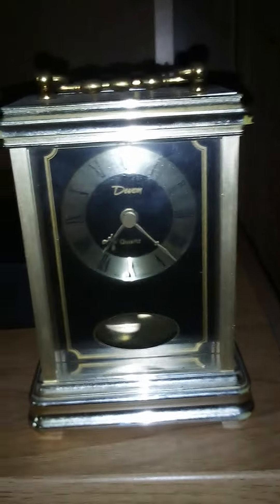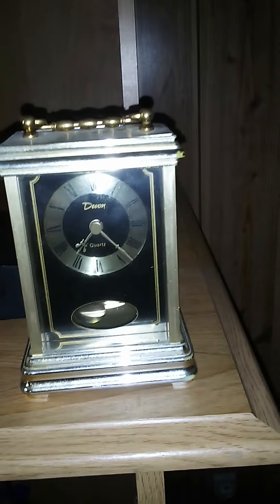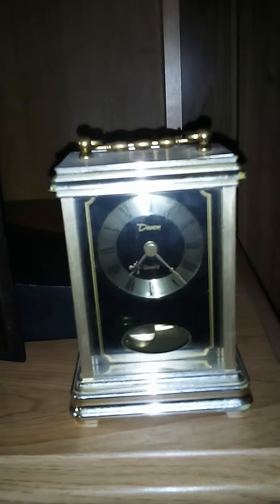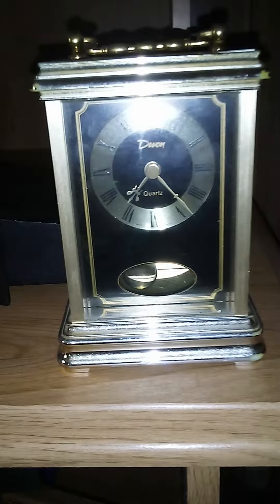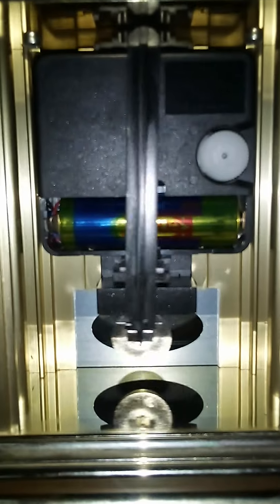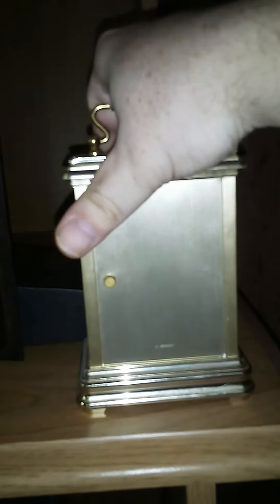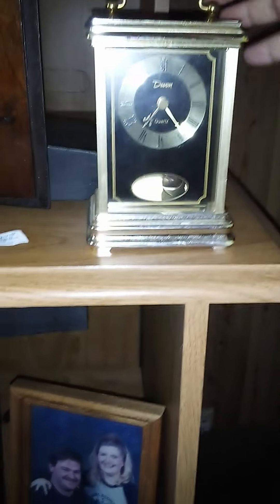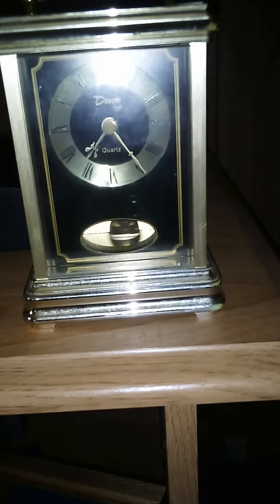schmeckenbecher cute carriage clock